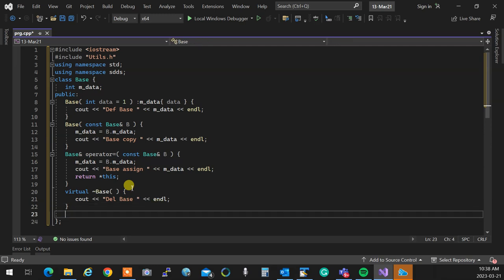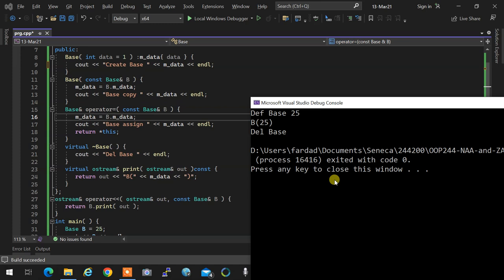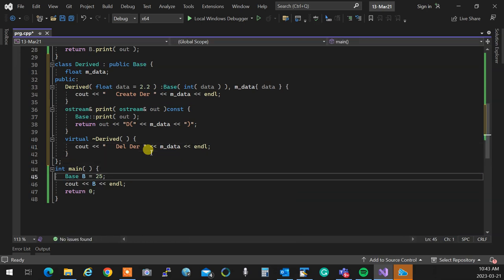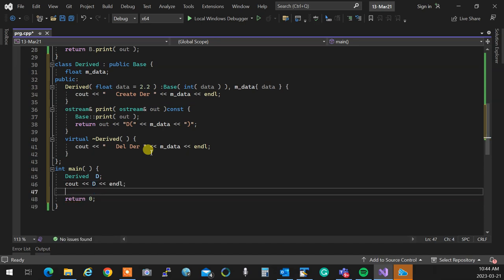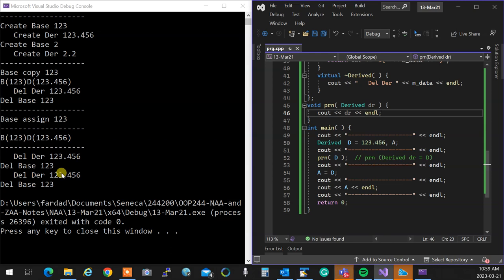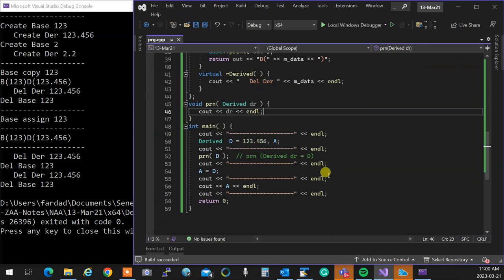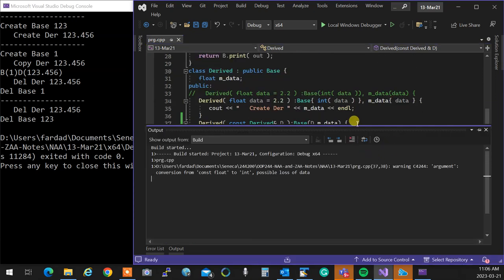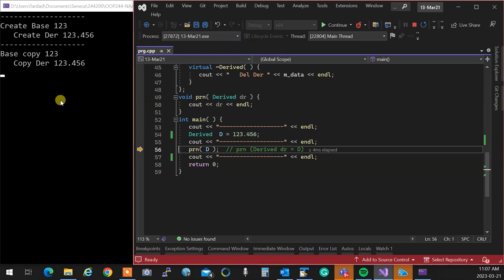(16) OOP244 NAA - 2231 - Derived classes with resources